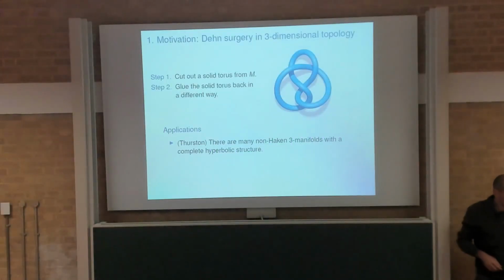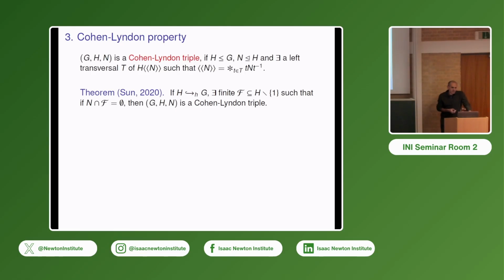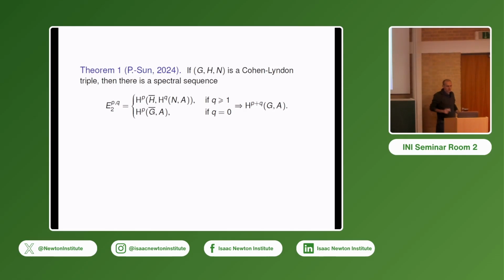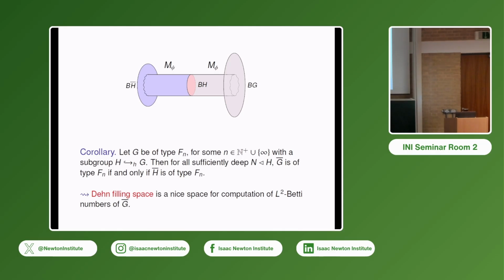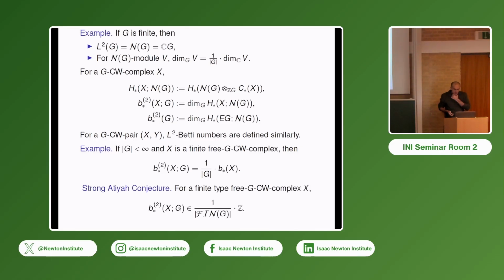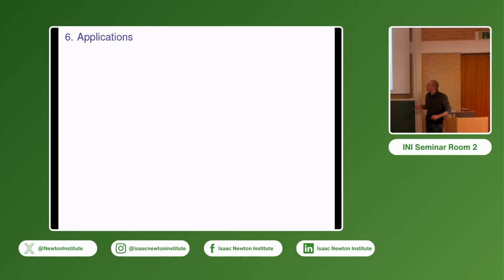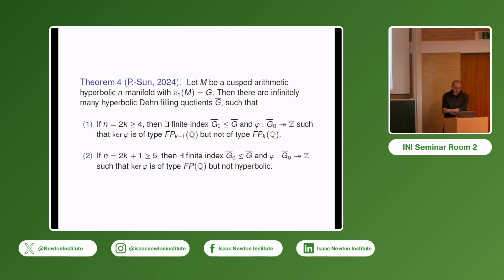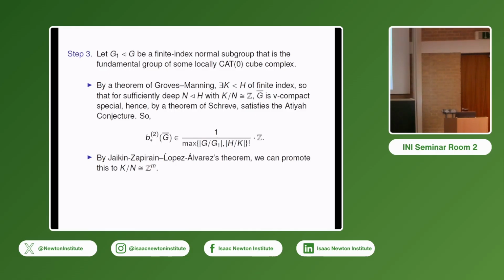Prof. Nansen Petrosyan | Group theoretic Dehn fillings and their L^2-Betti numbers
Title: Group theoretic Dehn fillings and their L^2-Betti numbers
Speaker: Professor Nansen Petrosyan (University of Southampton)
Date: 19th Nov 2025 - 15:00 to 16:00